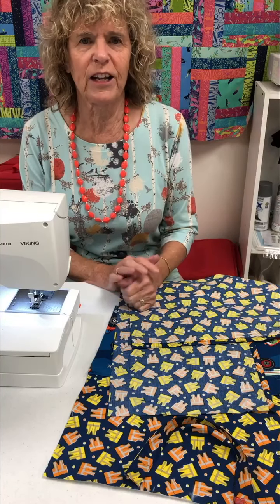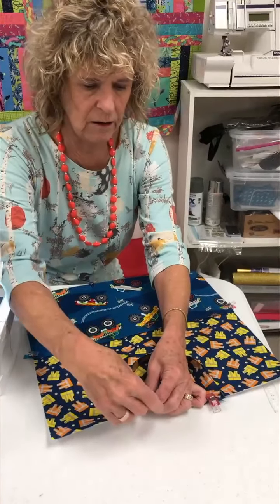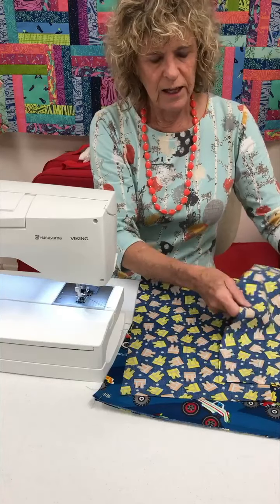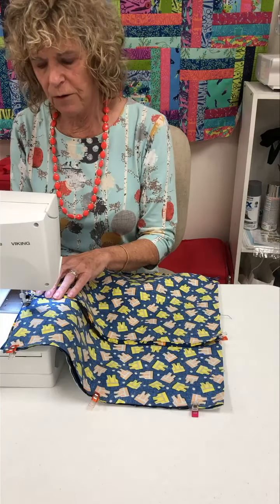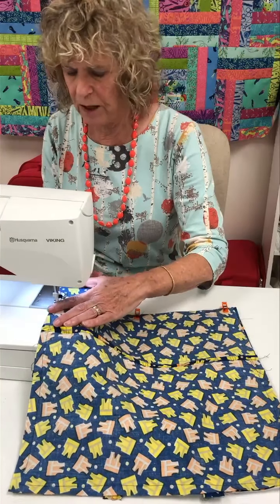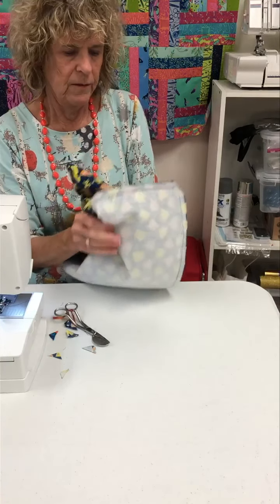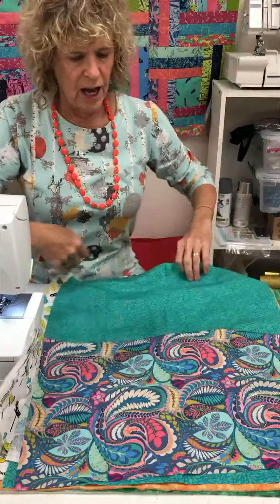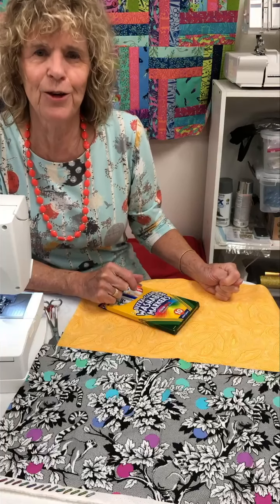Reading Pillow Sewing Tutorial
In this video, Fran teaches you how to make reading pillows.